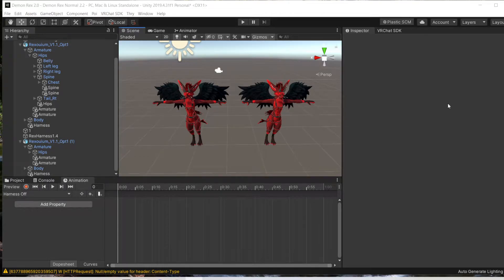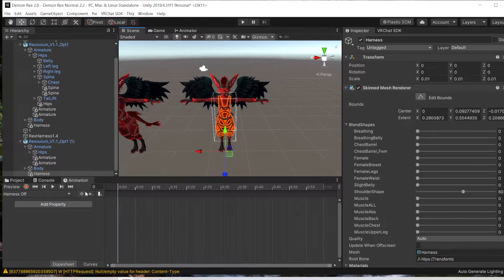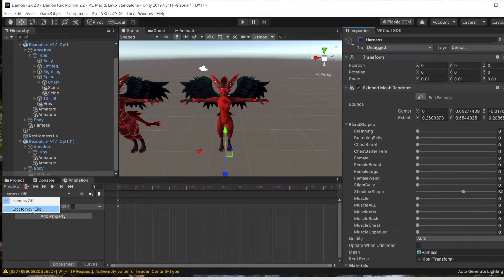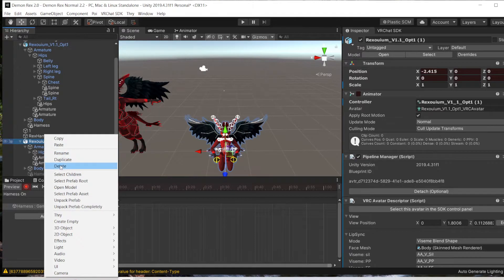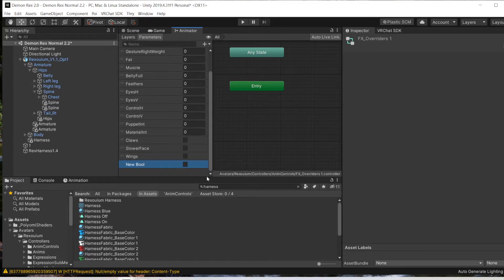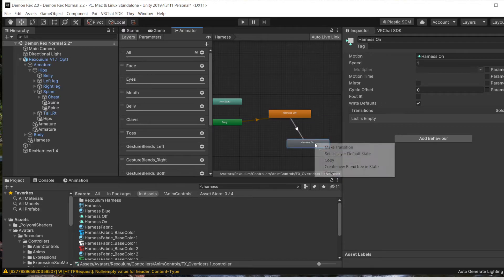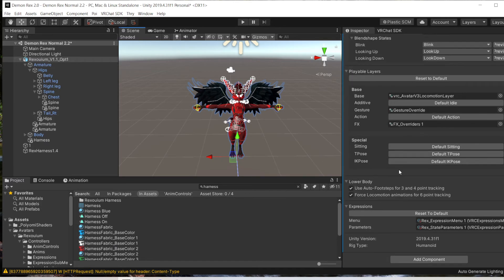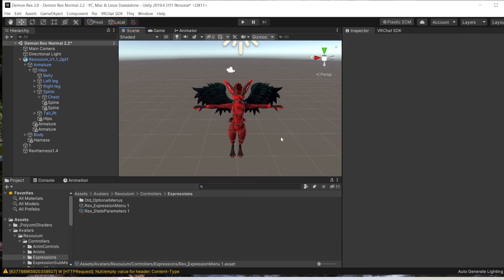Unity Avatar Toggle Tutorial SDK3 2022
Quick video on how to create simple toggles for items on your avatar.